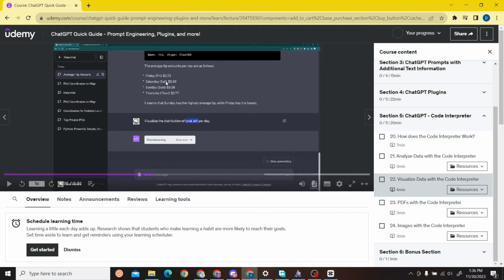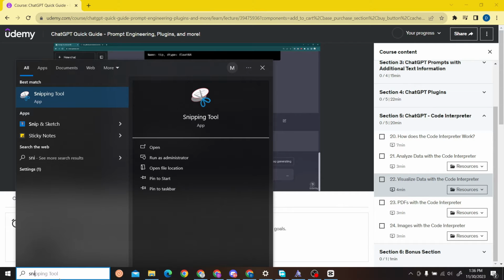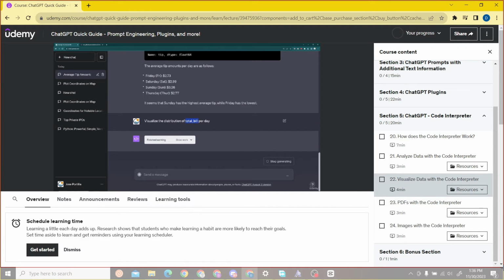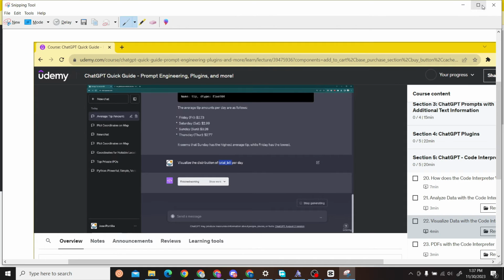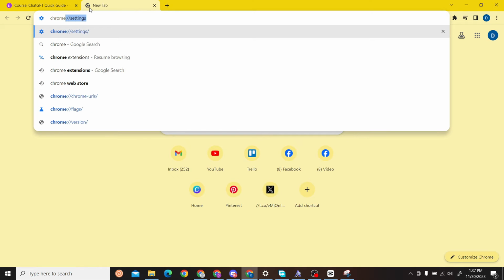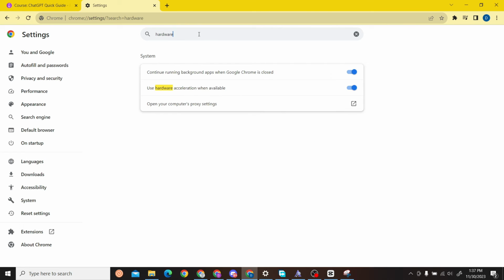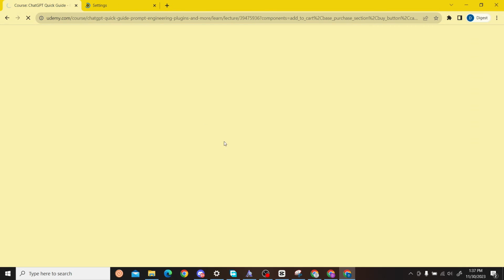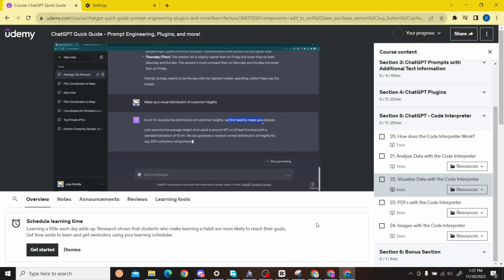How to Take Screenshot on Udemy! (Quick & Easy)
How to Take Screenshot on Udemy

In this Udemy video, we'll show you how to take a screenshot on Udemy in just a few simple steps. This is a quick and easy way to take a screenshot of a course, so be sure to check it out!

Taking a screenshot on Udemy is a great way to protect your course materials from being lost or deleted. This video will show you how to take a screenshot on Udemy quickly and easily, so you can always have a backup of your course materials!